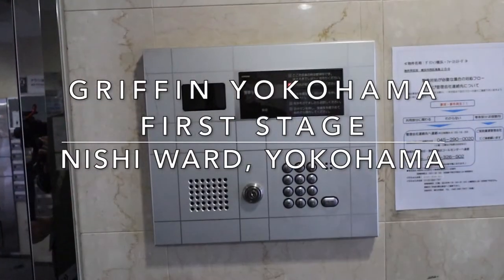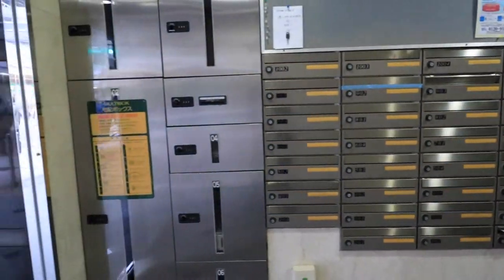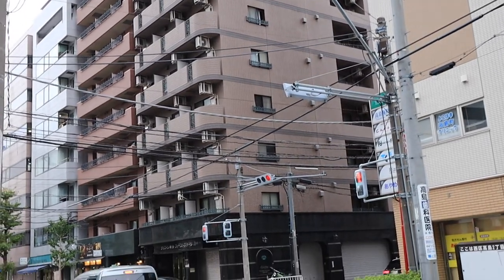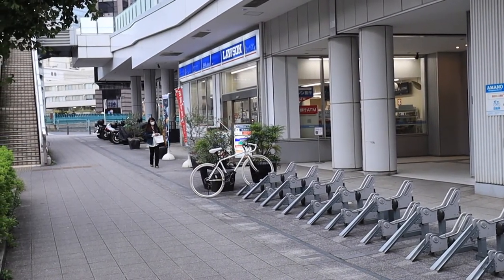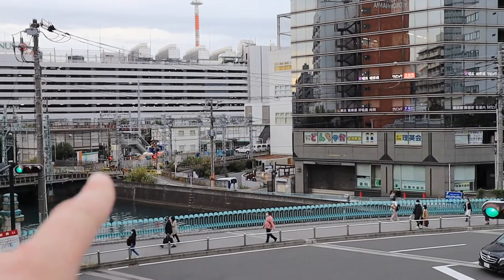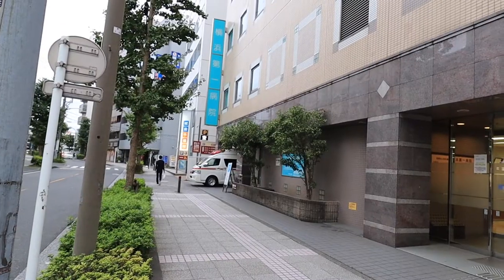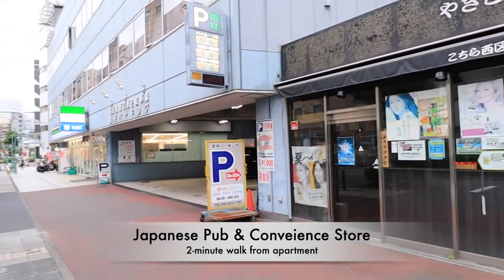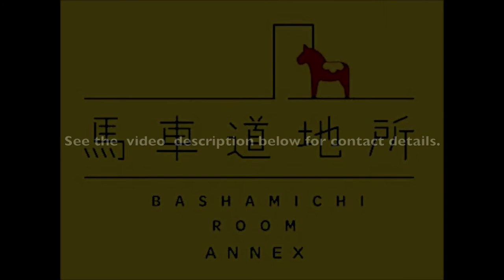Bashamichi Room: Rental Apartment in Yokohama (Griffin Yokohama First Stage)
If you are looking for a rental apartment in Yokohama near the station, then this video of the Griffin Yokohama First Stage by Bashamichi Room is made for you!

Instead of focusing on what the interior has to offer, I take you an a short (rushed?) tour of the neighborhood surrounding the Griffin Yokohama First Stage apartment building.

First, the interior of the apartment is pretty standard for modern 1K apartments of the Griffin brand. This means that it has all of the modern amenities you’d expect in a new building. Overall, the interior and layout is quite common for 1K studio apartment in the ¥60,000 to ¥90,000 price range you can find in the central Yokohama market.

Rather, I want to focus on what sets this apartment apart from others and focus more on location and the options that are available to you on evenings after work or on the weekends when you want to get out of the house and explore the neighborhood.

Bear in mind that this video in no way covers all that central Yokohama has to offer. Nobody could possibly film everything so I have restricted our tour to those shops, restaurants, bars, and stores that are found along your daily route between the apartment and Yokohama Station. Beyond this tour, please enjoy the adventure of finding your own favorite bar, pub, or eating establishment.

Address in English:
Bashamichi Room Annex
Dai-1 Suga Building 2F, Office A
5-67 Otamachi, Naka Ward
Yokohama, Kanagawa 231-0011

Address in Japanese:
〒231-0011
神奈川県横浜市中区太田町5-67
第一須賀ビル２階Ａ号室
馬車道地所株式会社

Feel free to make an appointment to visit our office for a free consultation regarding any issues you may have regarding renting or buying either a residential unit or commercial space in Yokohama, Kawasaki, or Tokyo.

(Our online listings are a mere fraction of what the market has to offer.